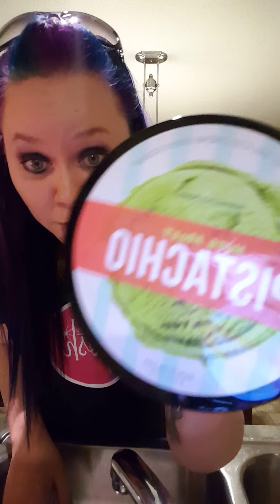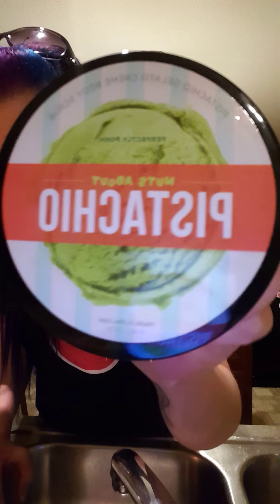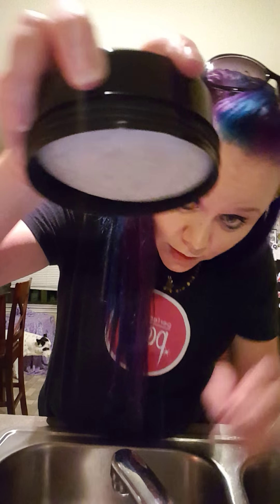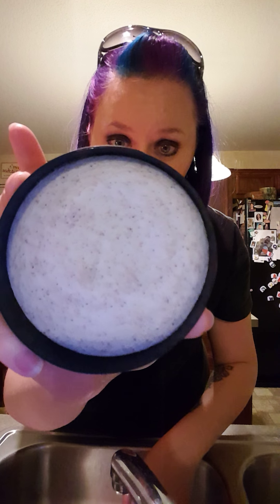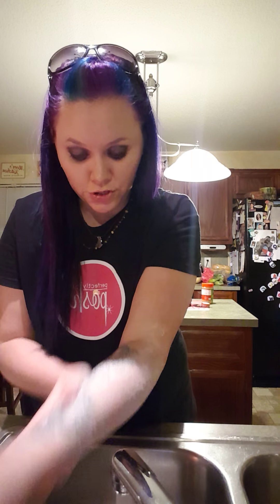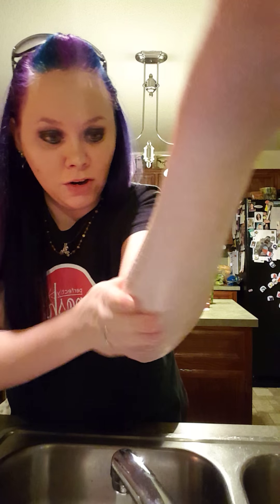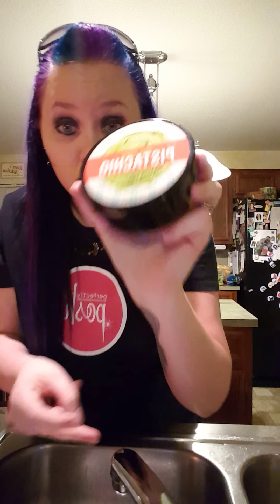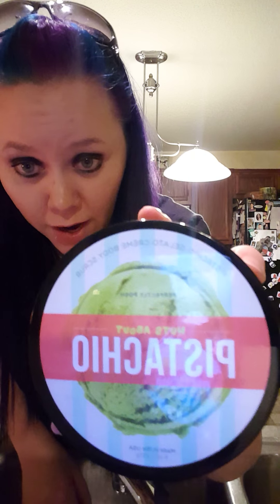Nuts about Pistachio! Get it FREE!